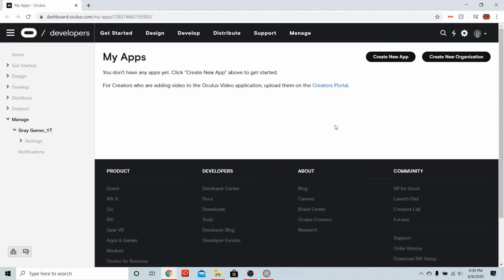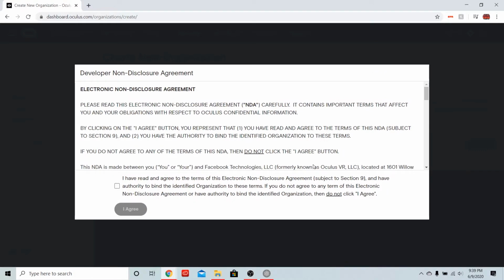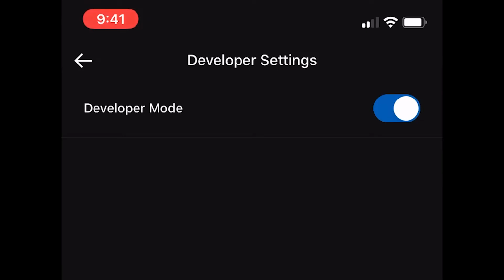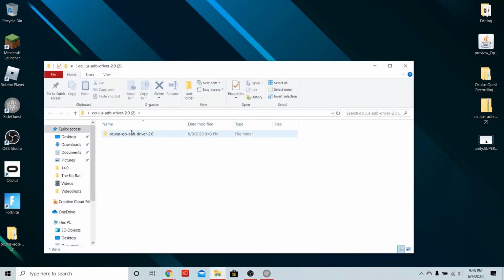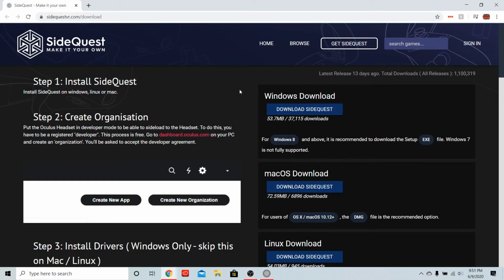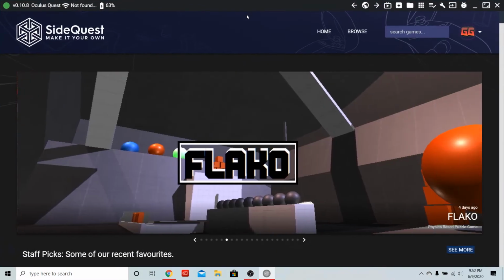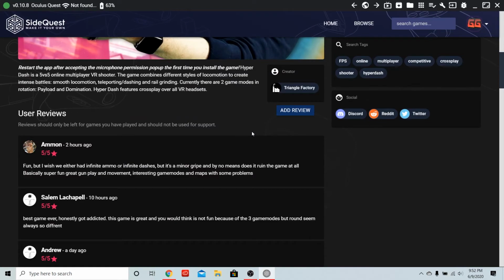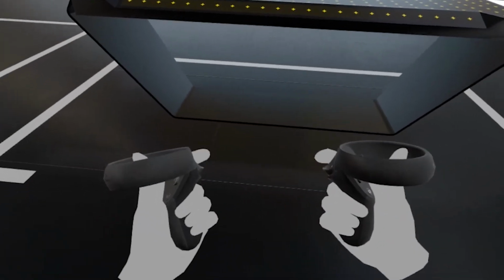How to Download and Install Side Quest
Hey guys I hope my tutorial worked for y'all and you now have side quest! The downloads are down below.